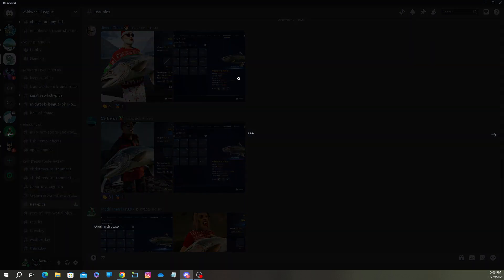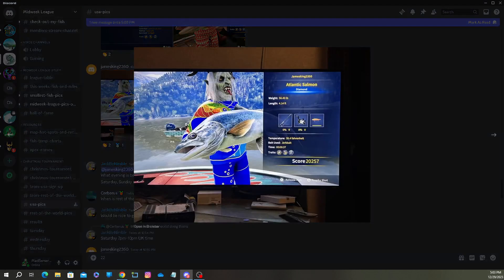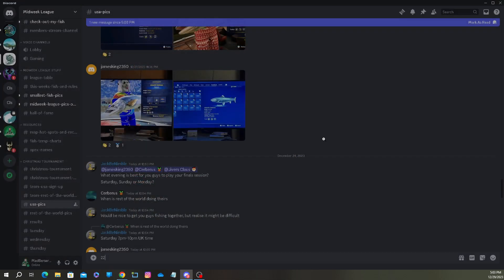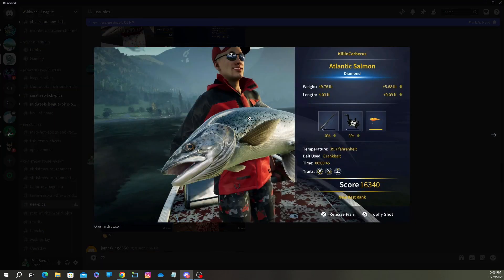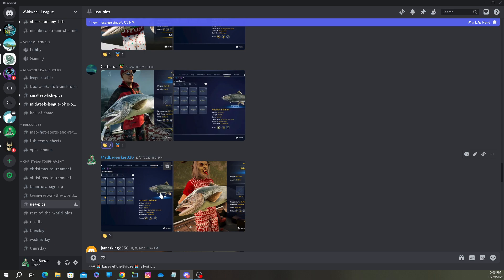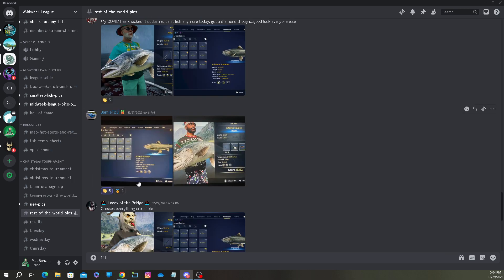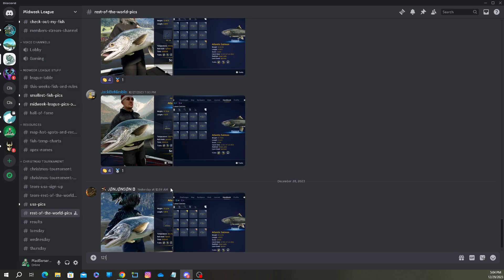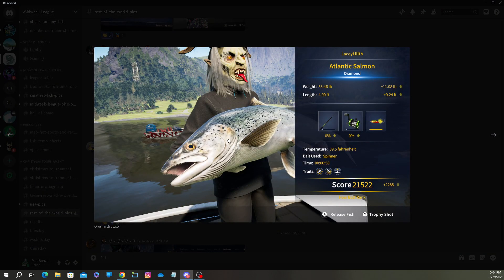Christmas tournament round 2 winners, and round 3 detailed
Information about round 2 and round 3